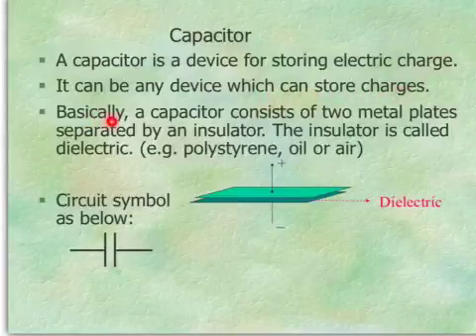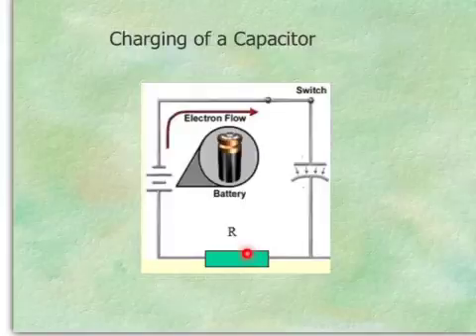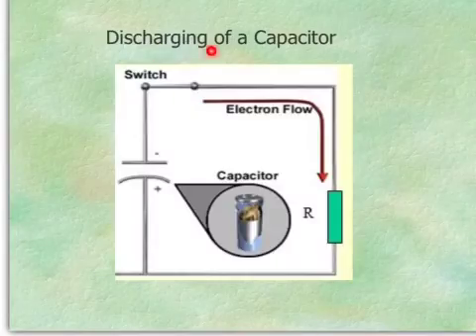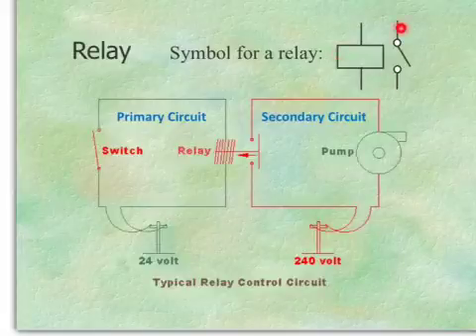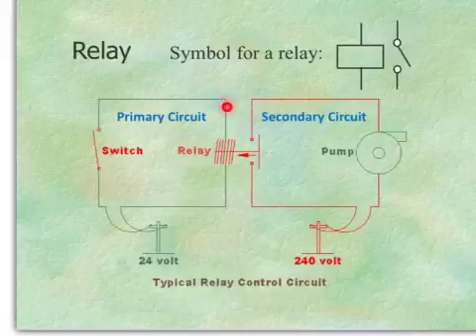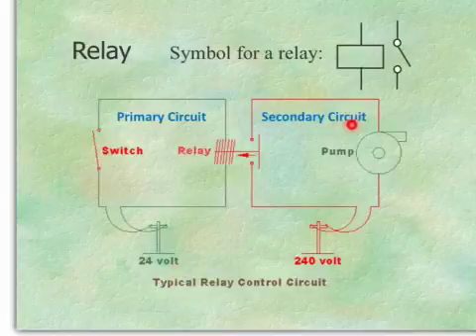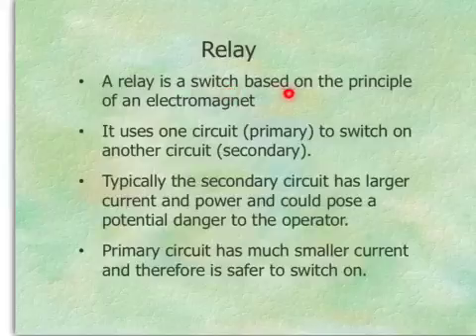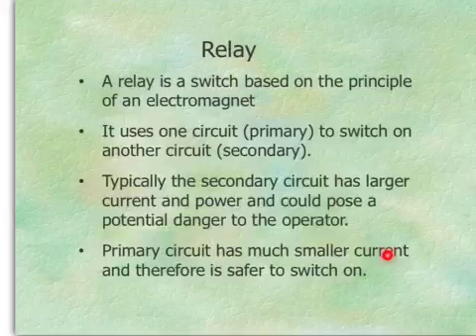IGCSE - Topic 22-Circuit Components-Part 2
Topic 22-Circuit Components-Part 2